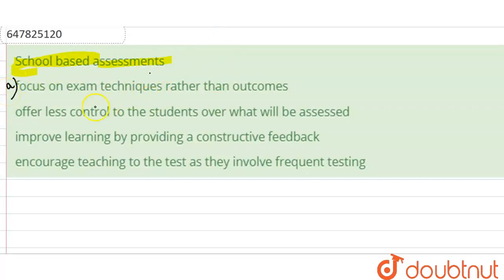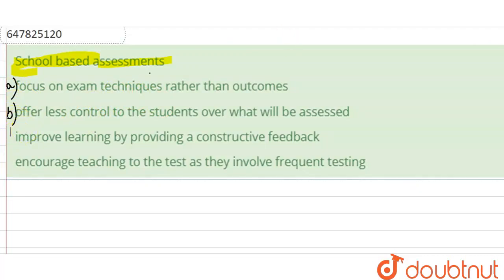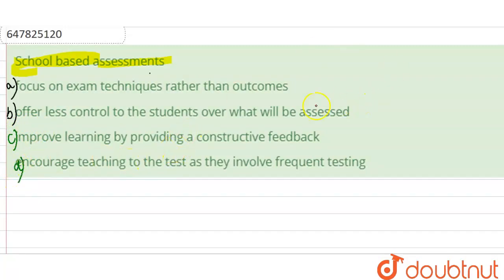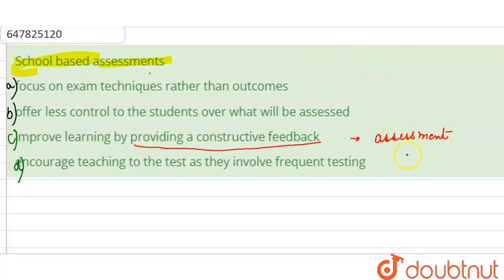School based assessments | CLASS 14 | EVALUATION OF LEARNING | CDP | Doubtnut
School based assessments
Class: 14
Subject: CDP
Chapter: EVALUATION OF LEARNING
Board:CTET

👉 Have Any Query? Ask Us.